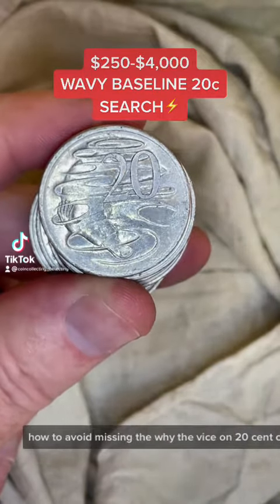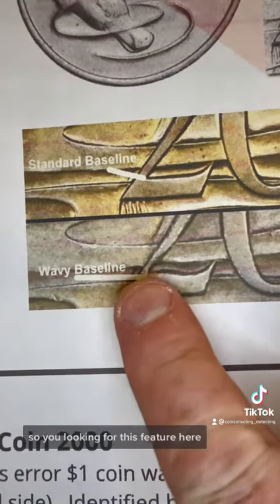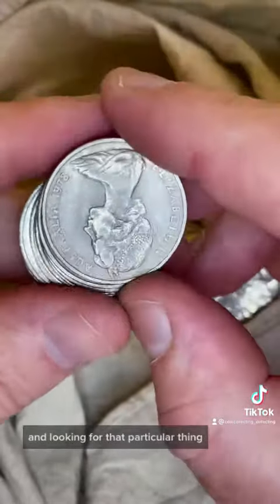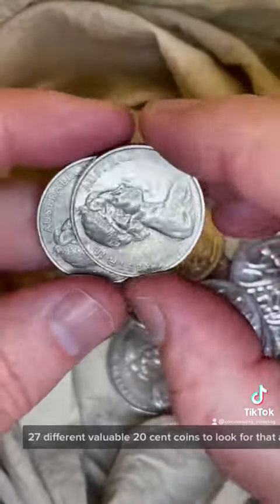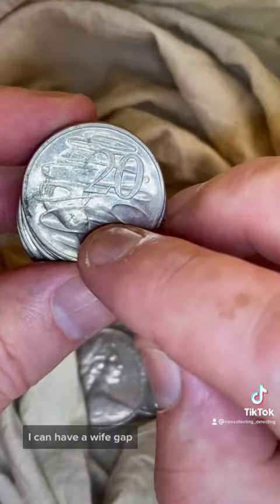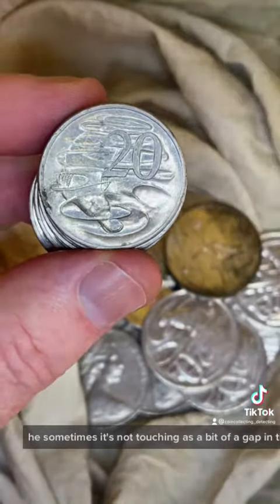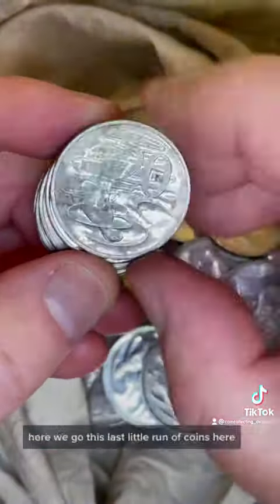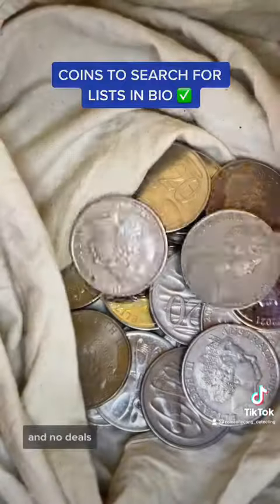💰HOW TO AVOID MISSING THE WAVY BASELINE 20 CENT COIN⚡️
My linktree has tonnes of great things for YOU, from my free guide, ‘6 Valuable Coins You Should Be Looking For Worth Up To $5,000’ to lists of Australian Coins To Search For and the Renniks Australian Coin and Banknote Values book.  😀💰👀💵👌🏻🏦